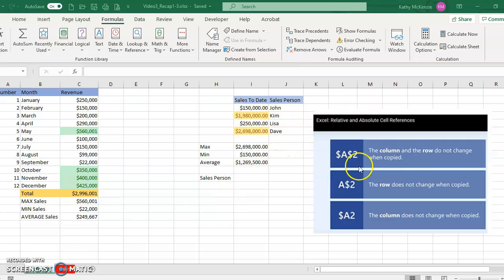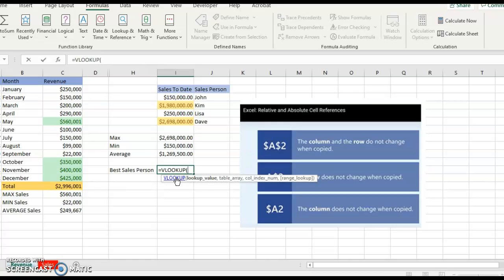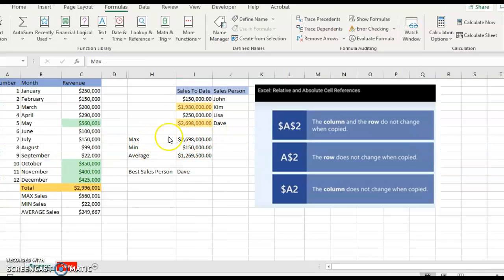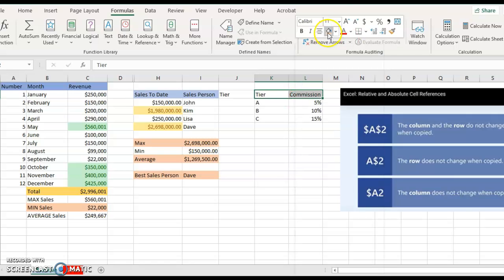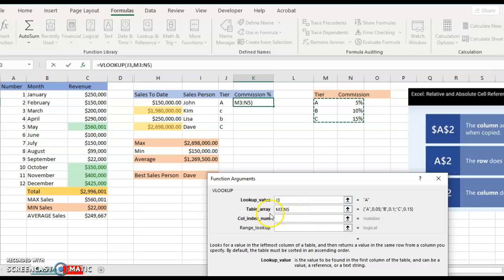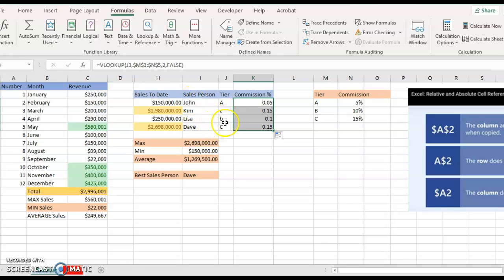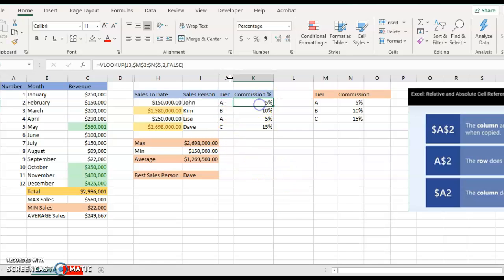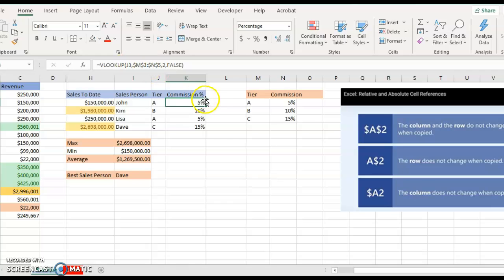Intro to Excel - Video 4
VLookUp, Referencing, Formulas